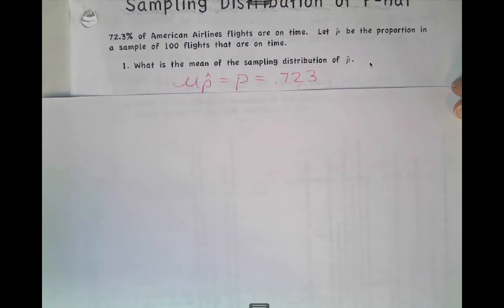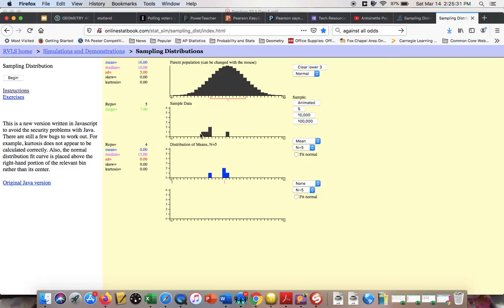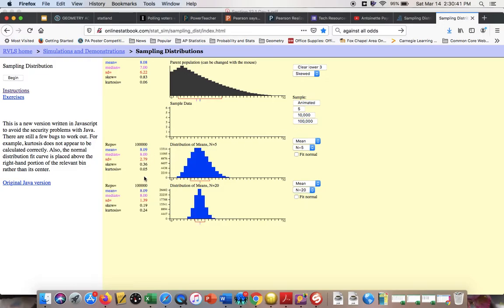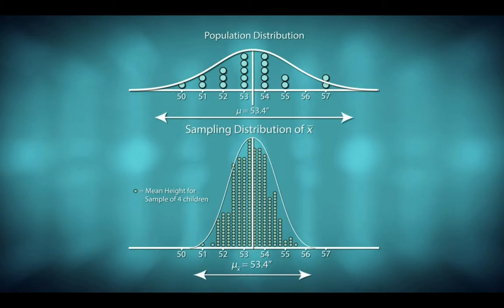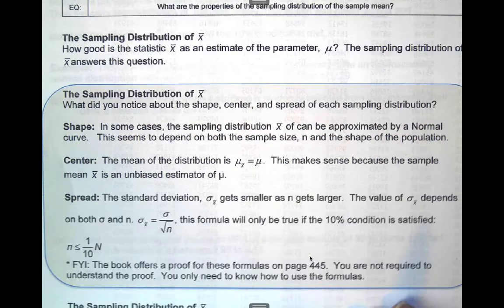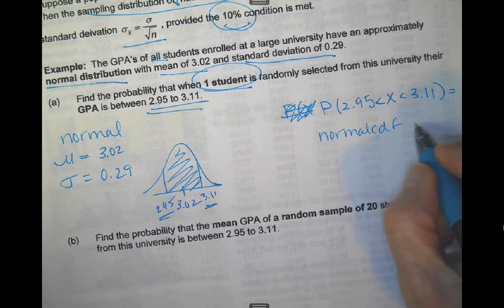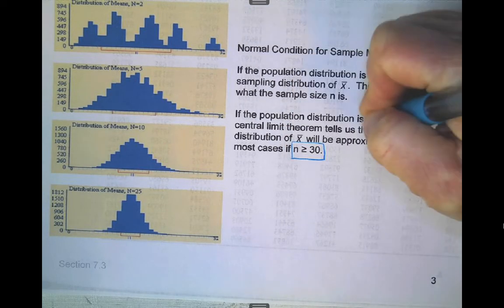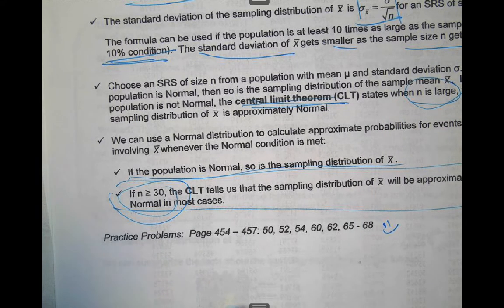Section 7 3